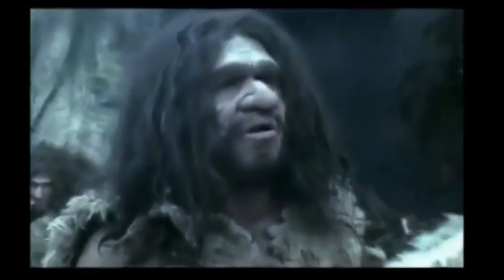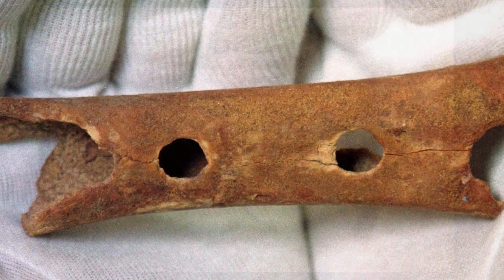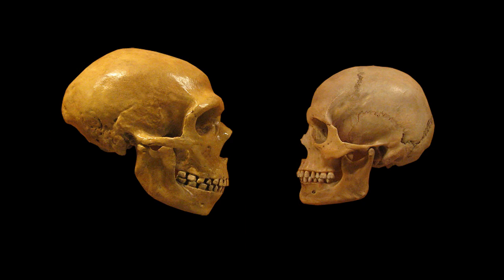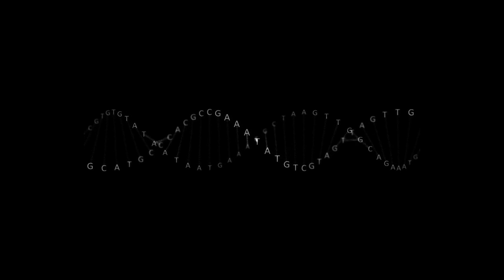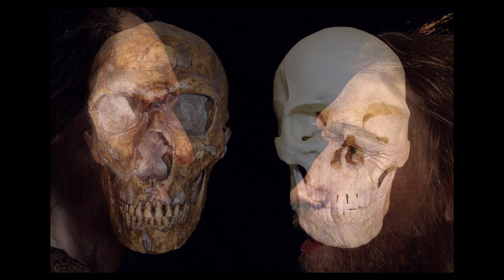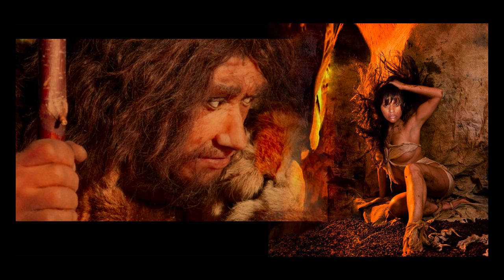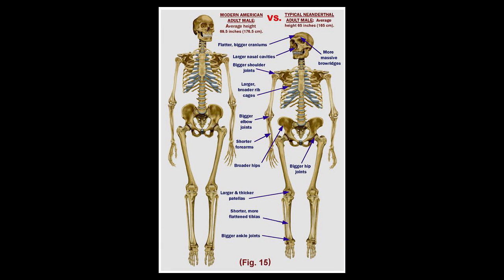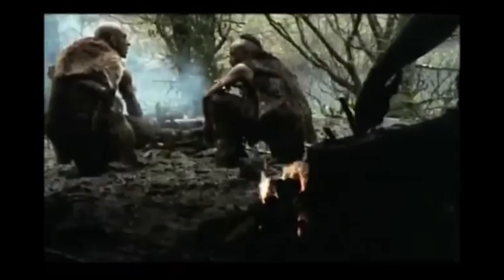Neanderthals and the DNA you share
Why some modern humans carry Neanderthal DNA

Find out your ancestry and if you carry a percentage of Neanderthal @